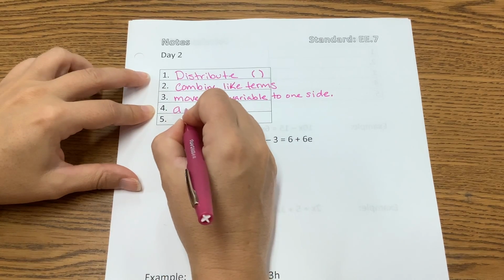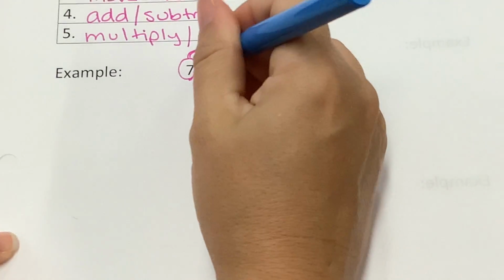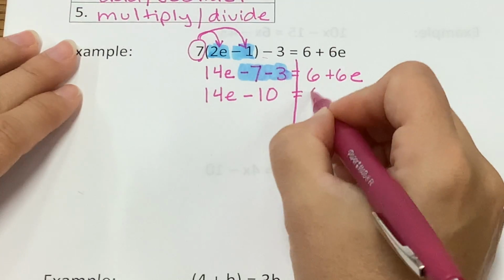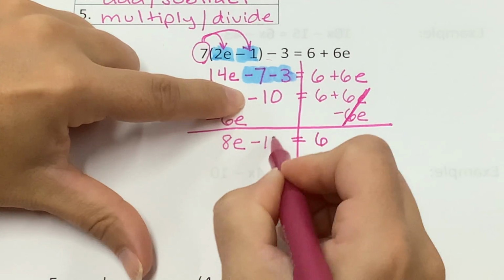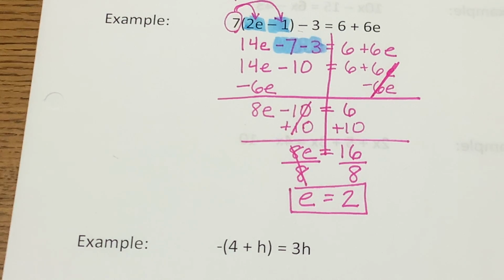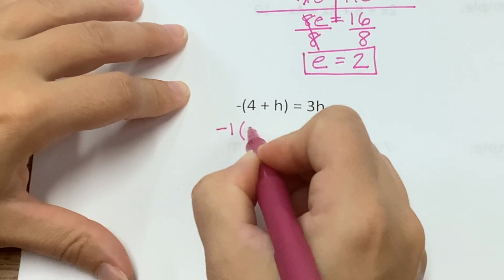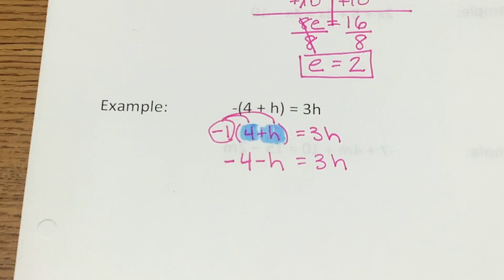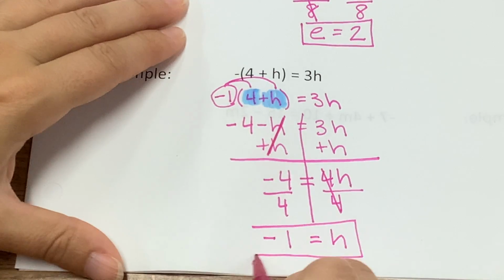T1.W6.D1 EE.7 notes (distributive with variables on both sides)